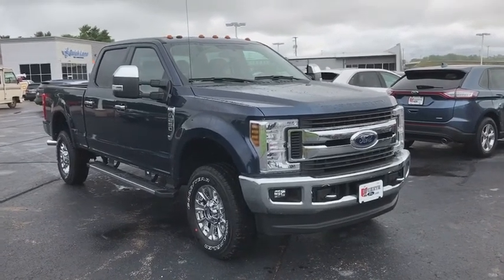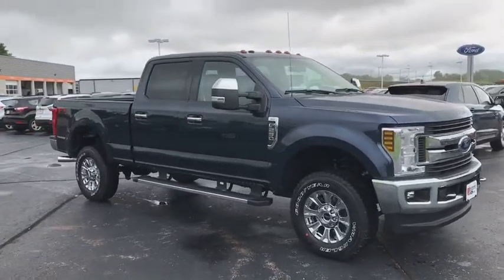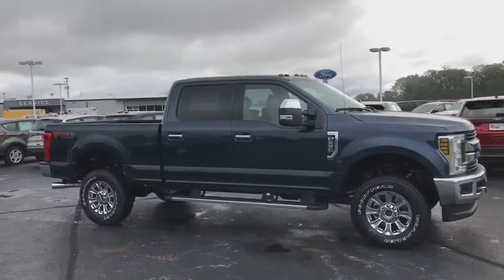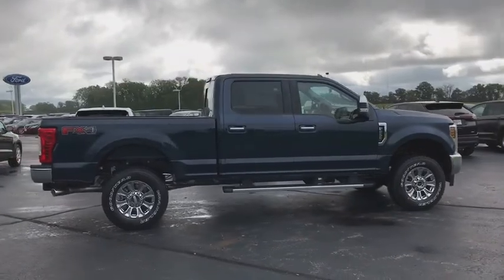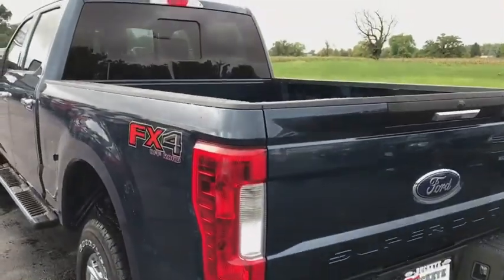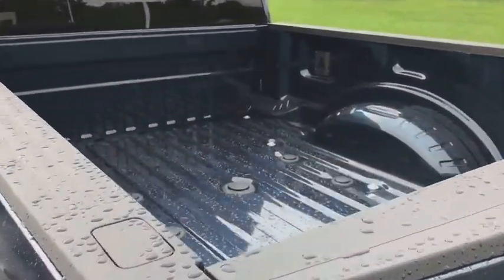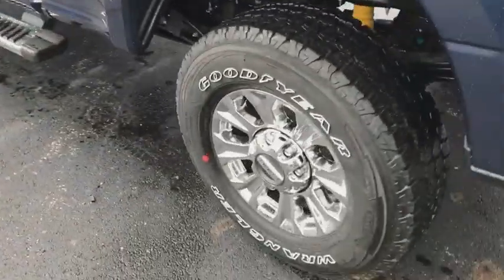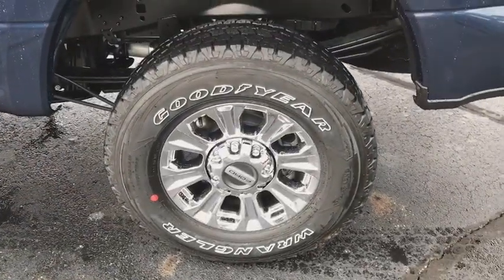2019 Ford F-250SD London, Springfield, Columbus, Dayton, Hilliard, OH 18215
Blue N 2019 Ford F-250SD available in London, Ohio at Buckeye Ford. Servicing the Springfield, Columbus, Dayton, Hilliard, OH area.

Buckeye Ford
110 Us Highway 42